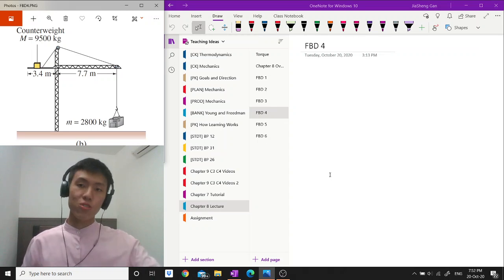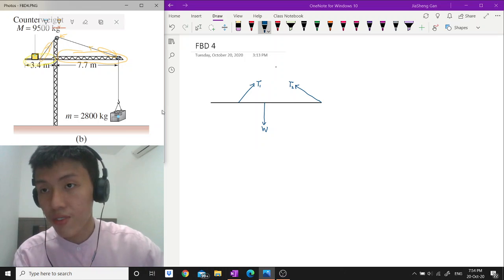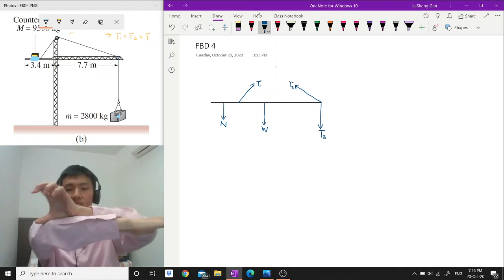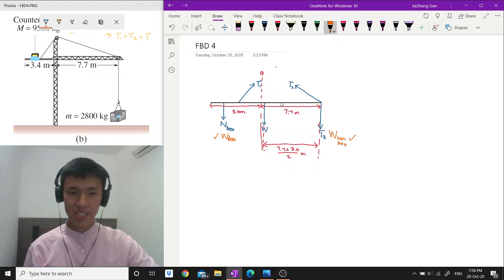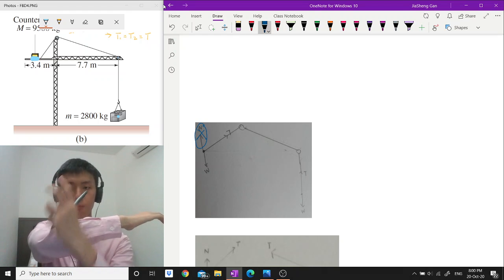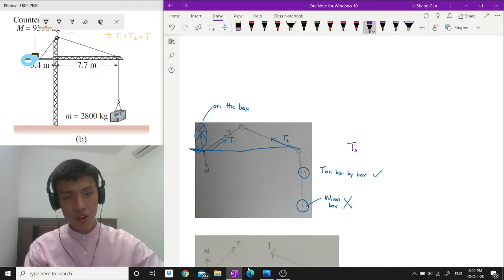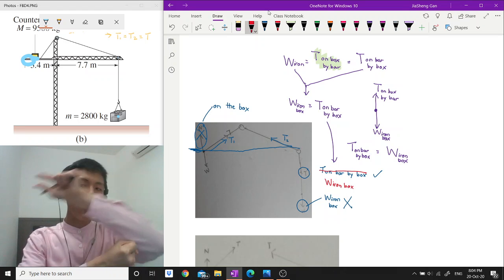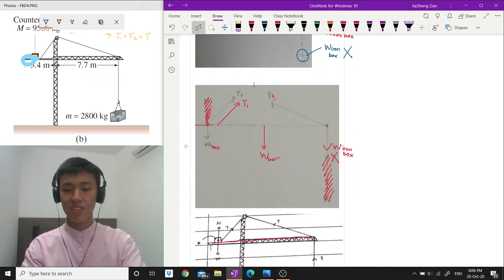Free Body Diagram for Rigid Body Example 4 [Chapter 8: Rotation of Rigid Body]